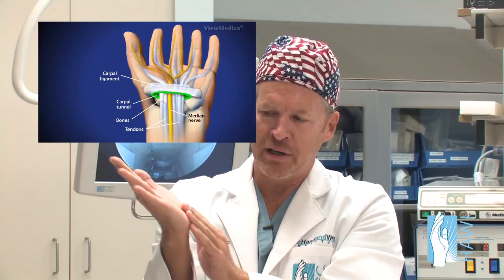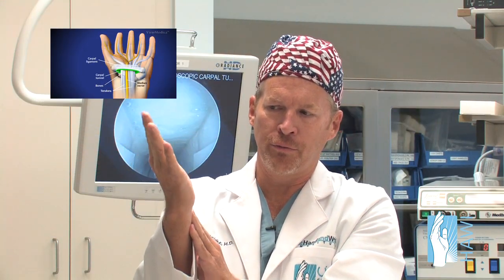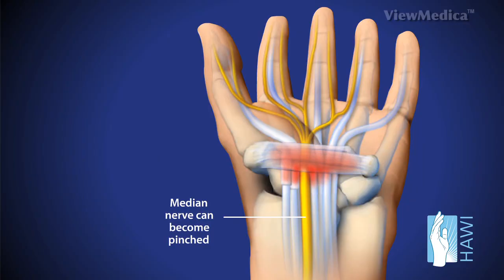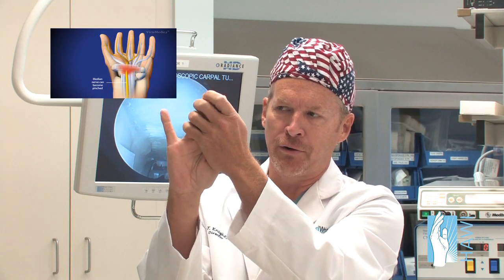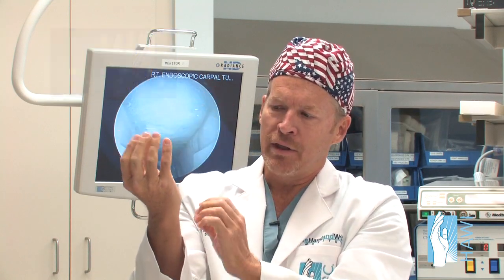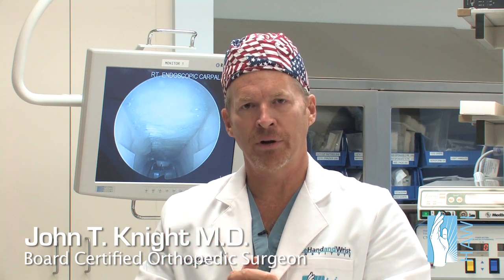Endoscopic Carpal Tunnel Release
- Video of stitchless endoscopic carpal tunnel release. Dr. Knight provides information on carpal tunnel syndrome and the ECTR surgery to repair.